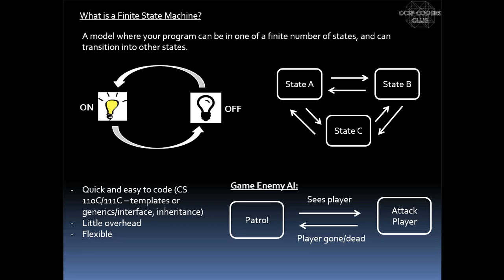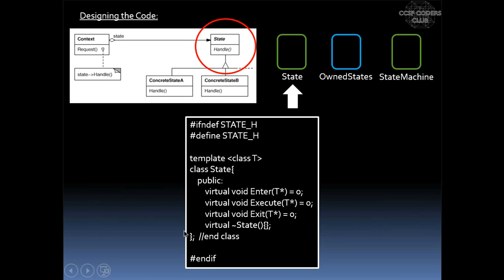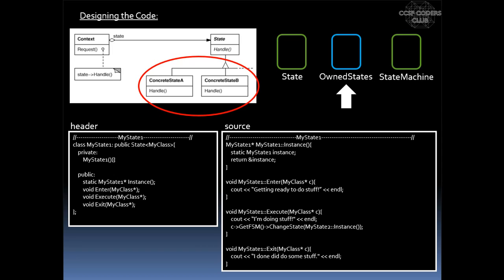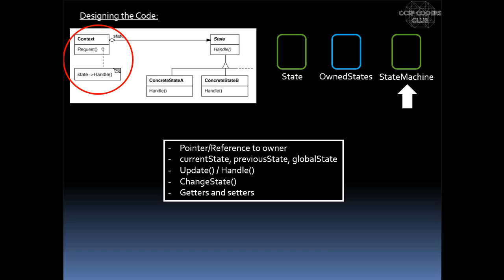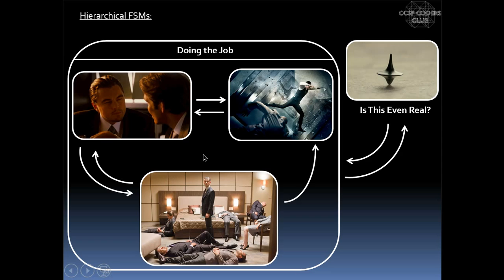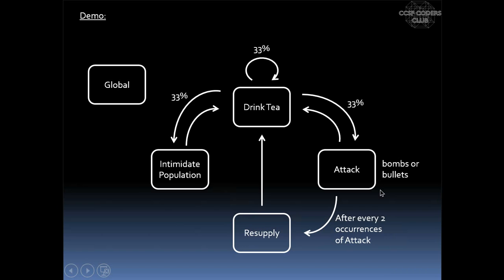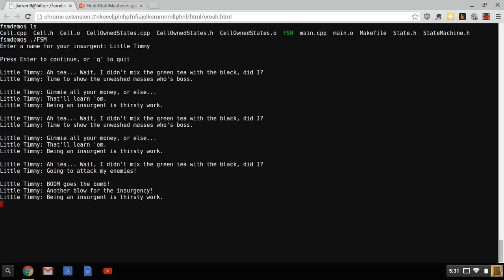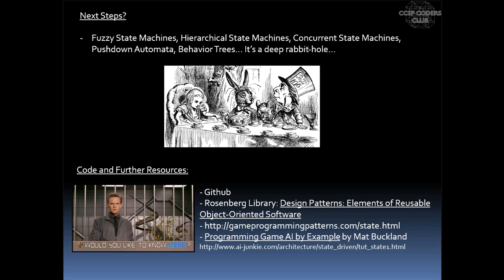Lightning Talk - Jon Larsen on Finite State Machines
A brief talk on Finite State Machines.